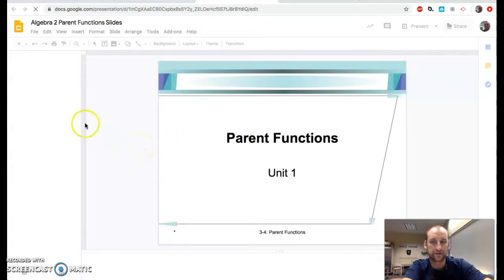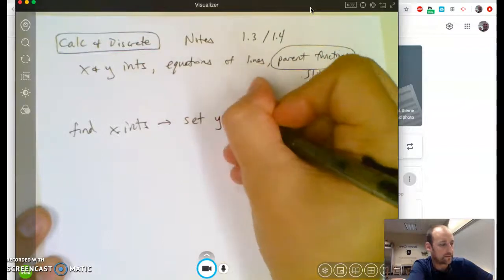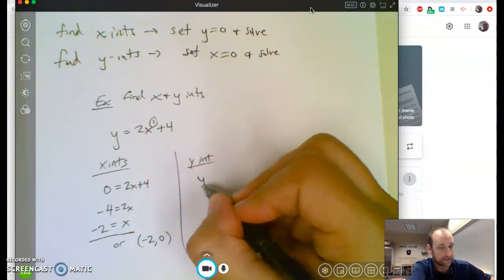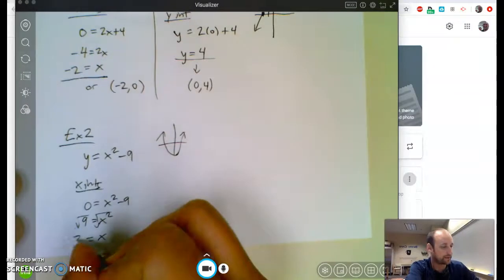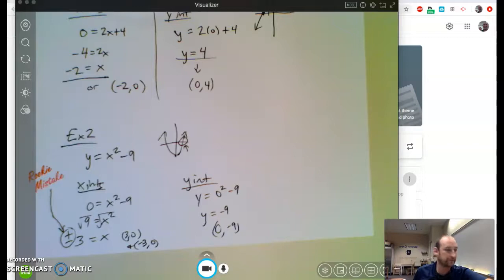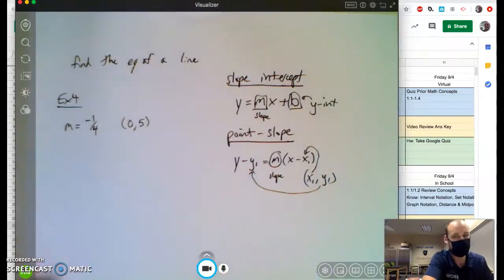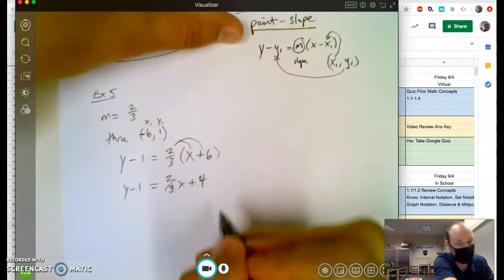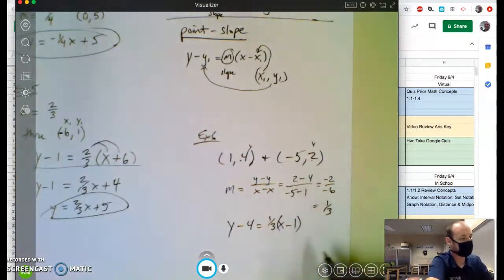Calc Notes 1.3/1.4